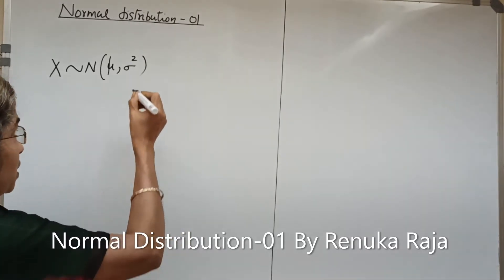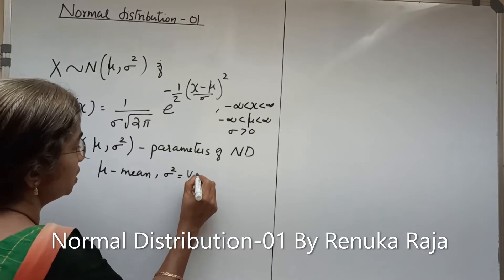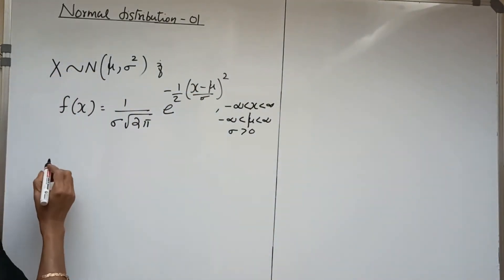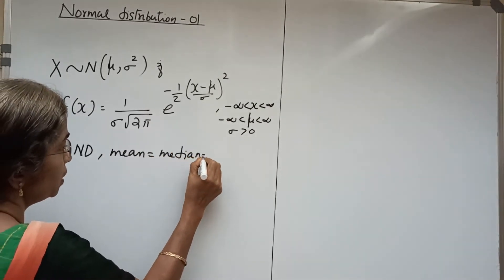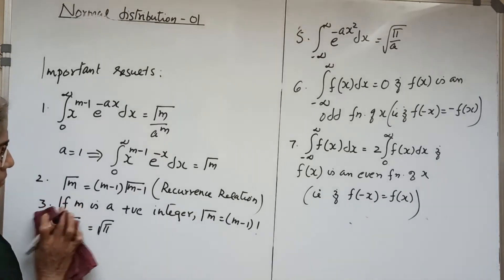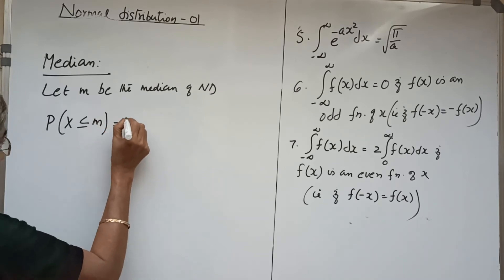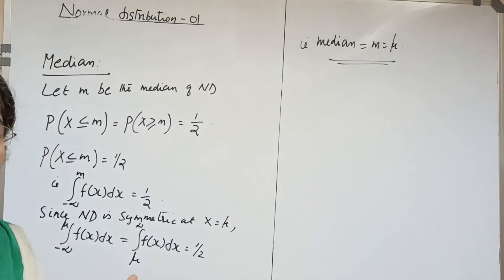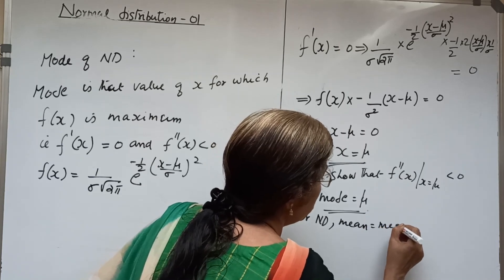Normal Distribution-01: pdf, Mean, Median and Mode of Normal Distribution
Statistics: Normal Distribution-01: pdf, Mean, Median and Mode of Normal Distribution By Renuka Raja, Sakthan Thampuran College of Mathematics and Arts, Thrissur on 12th September, 2020.